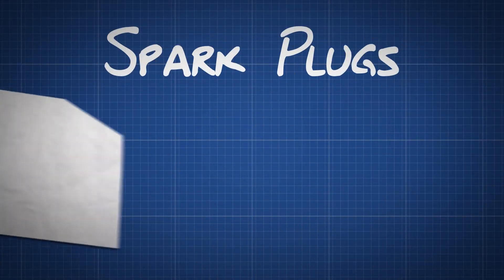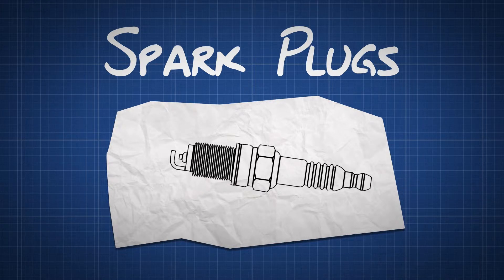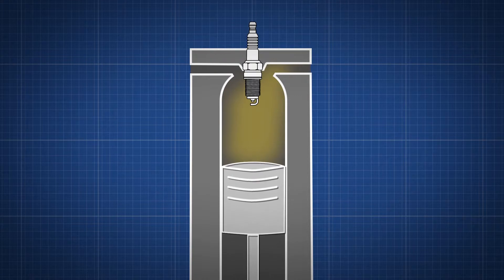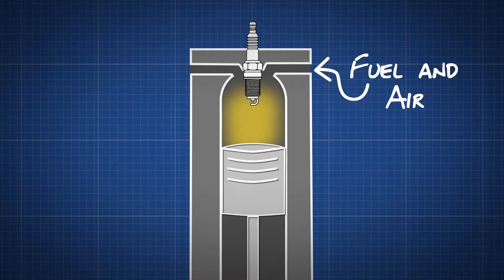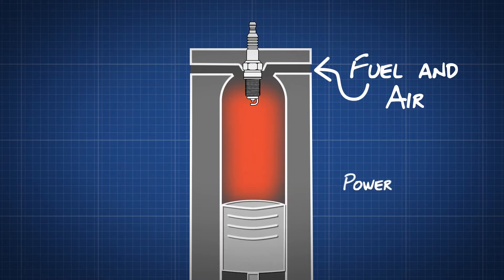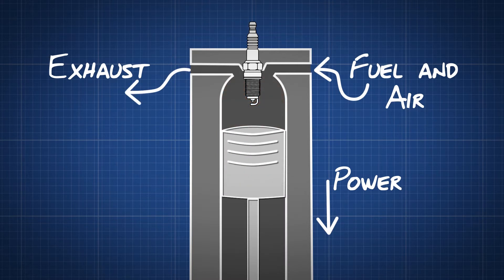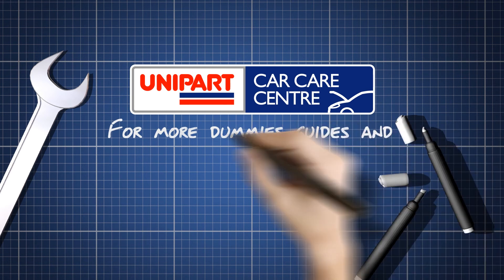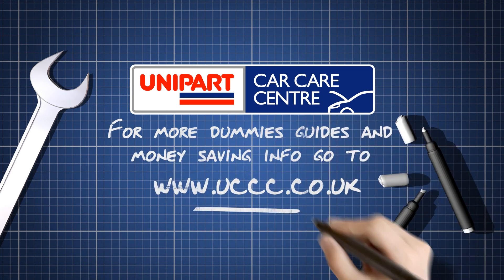How do Spark Plugs Work - Dummies Video Guide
See how spark plugs work with our easy to follow Dummies Video Guide.